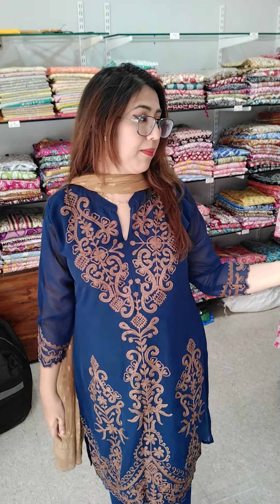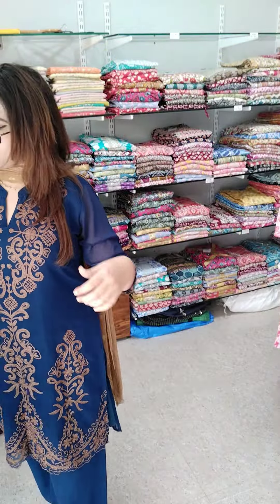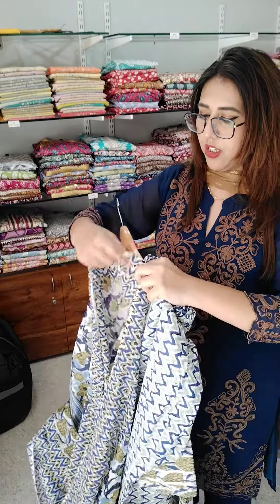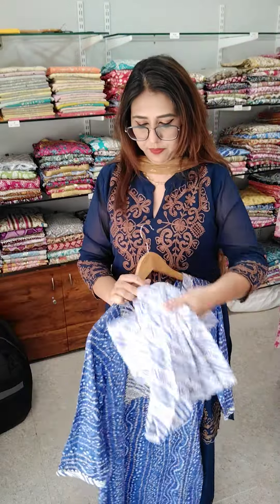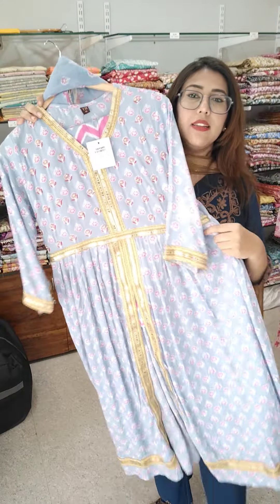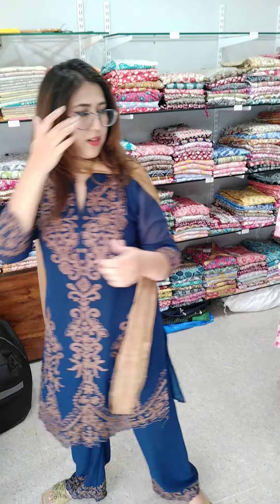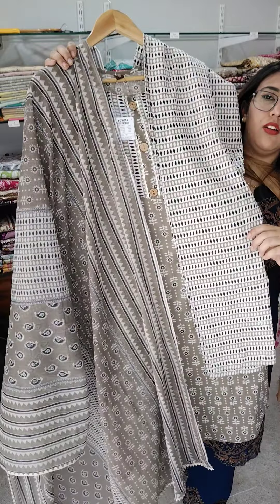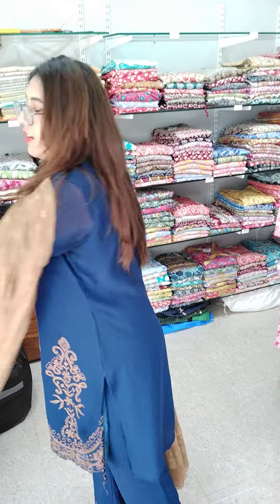SALE -2 . everything in SALE ! kurta sets. Kurtis ,. Booking 8095994031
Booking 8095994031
no cod/ no exchange
ship extra